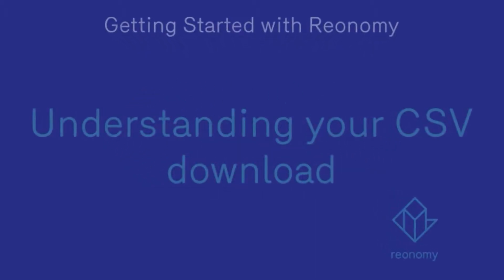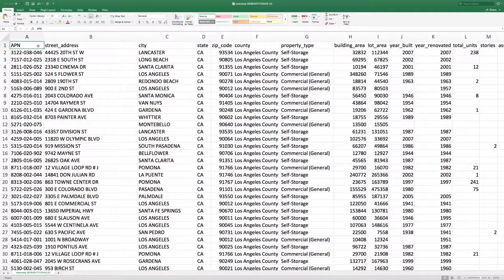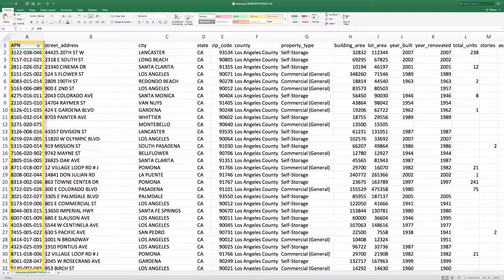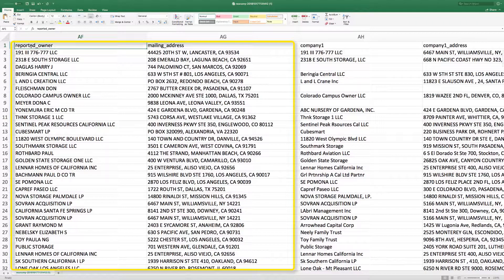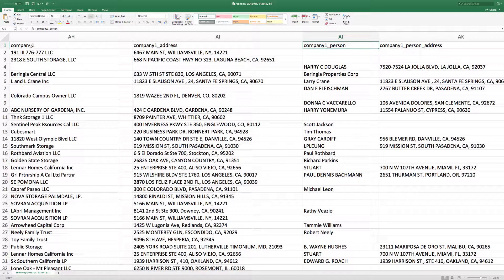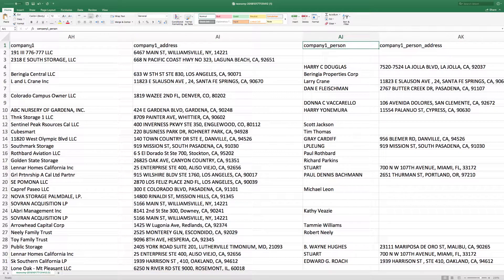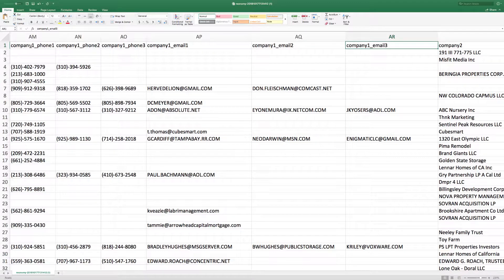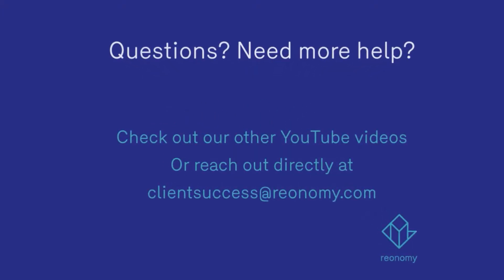Understanding Your CSV Download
Navigating the information on your CSV when you export Reonomy data
Reonomy is a commercial real estate database consisting of 53m+ properties

With Reonomy, you can search these properties to uncover the data you need. Each property includes ownership info, sales, tax & debt details.

Pierce the LLC and find building owner names, numbers, emails + more.